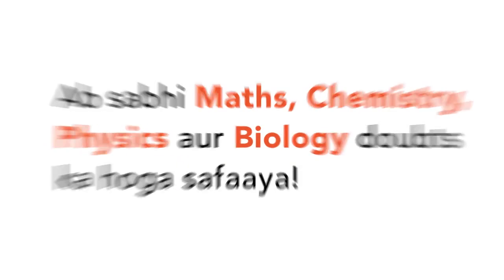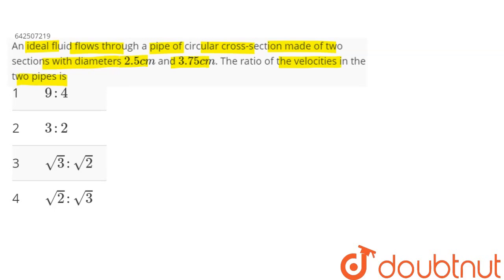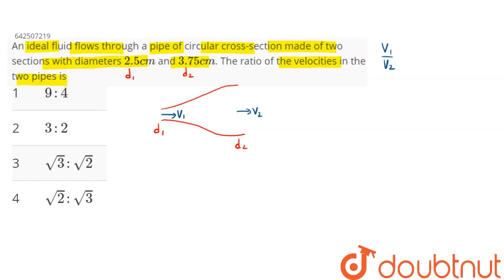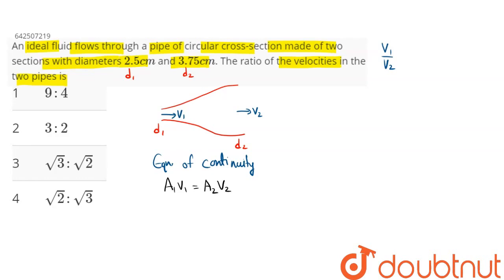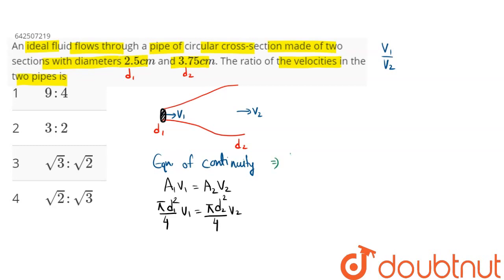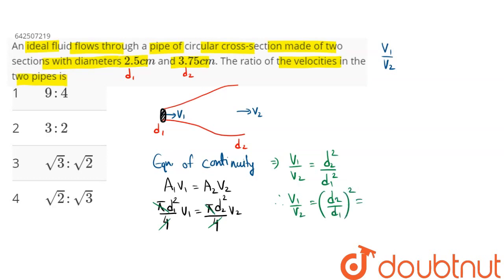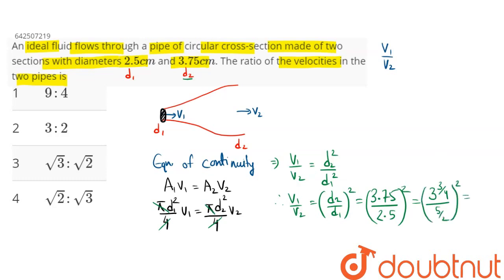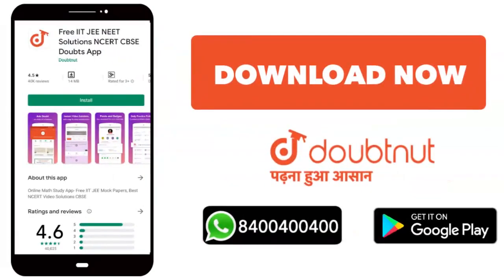An ideal fluid flows through a pipe of circular cross-section made of two sections with diameter...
An ideal fluid flows through a pipe of circular cross-section made of two sections with diameters 2.5 cm and 3.75 cm. The ratio of the velocities in the two pipes is
Class: 11
Subject: PHYSICS
Chapter: MECHANICAL  PROPERTIES OF FLUIDS
Board:CBSE

👉 Have Any Query? Ask Us.